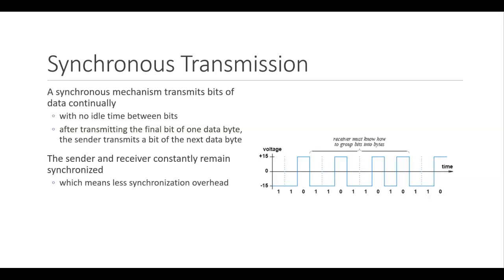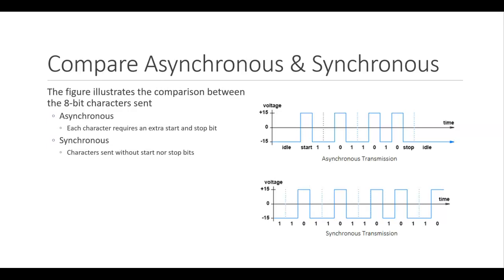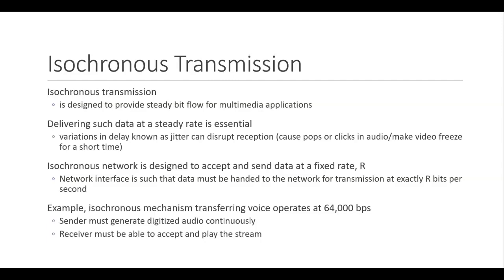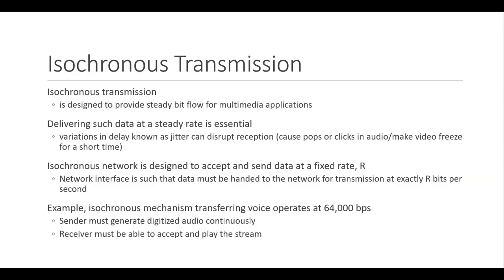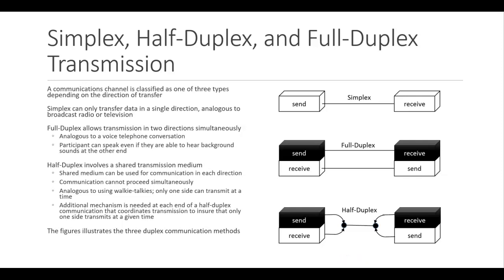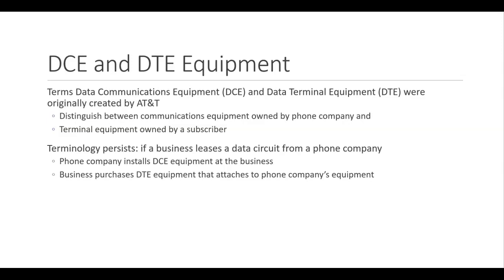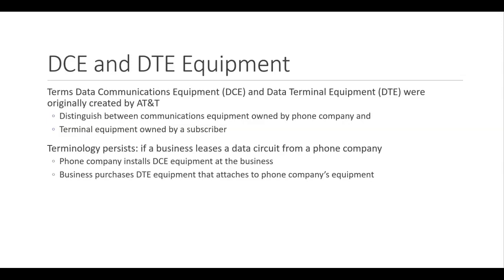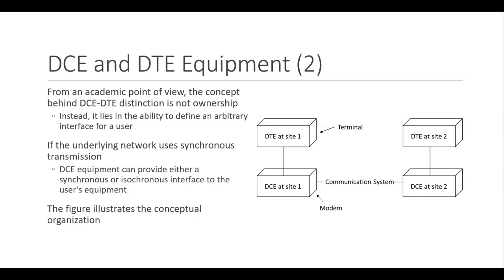Module 05 Part 2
Transmission Modes